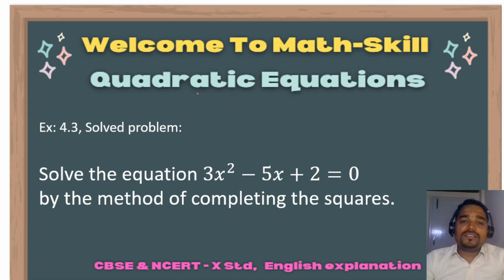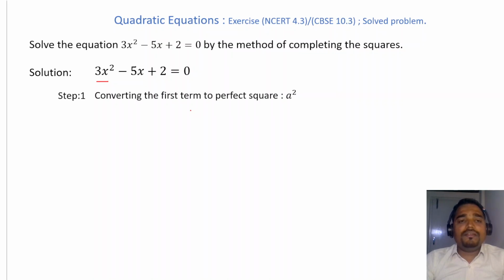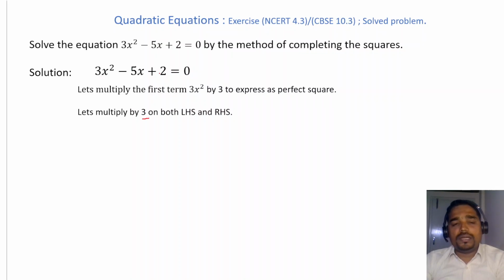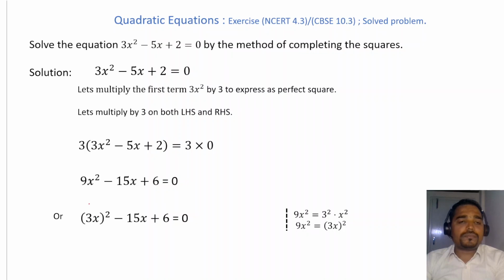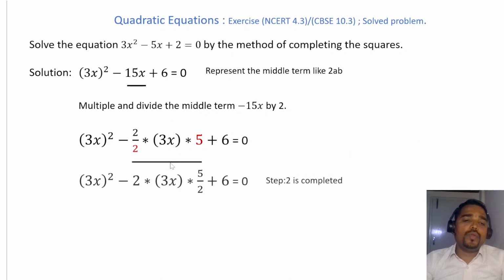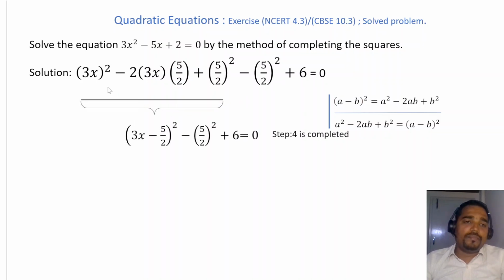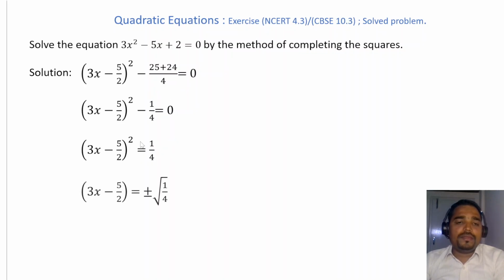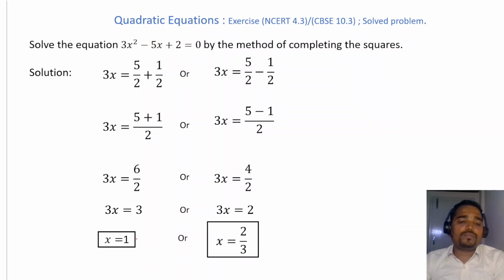Exercise4.3,Completing the squares method#Quadraticequations,cbseclass10,ncertmaths,ncertclass10.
@Math-Skill_Venky ,  Math-Skill.

10th Standard.
Chapter name: Quadratic equations. Completing the squares method.

CBSE: Exercise 4.3, Solved problem
NCERT: Exercise 10.3, Solved problem

Solve the equation 3𝑥^2−5𝑥+2=0 by the method of completing the squares.

Explanation sequence:

0:18 - Problem statement
1:15 - Overview of completing the squares method
2:50 - convert the first term to perfect square (𝑎^2)
4:30 - Convert second term to 2ab form
6:01 - simplify to get (𝑏^2) term
6:27 - Apply the formula (a−b)^2
7:20 - Simplification of equation
10:00 - Solution.